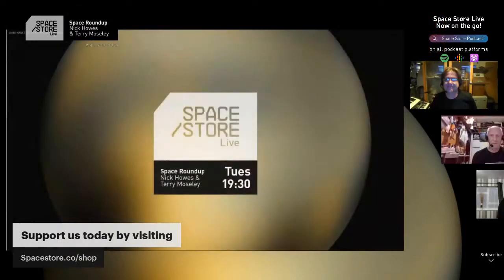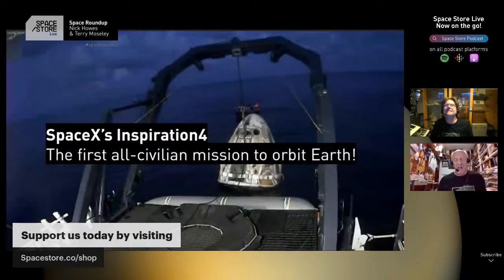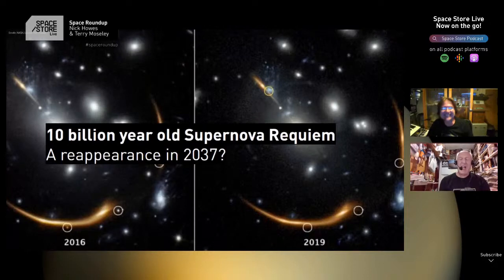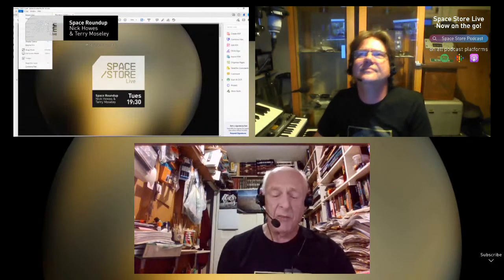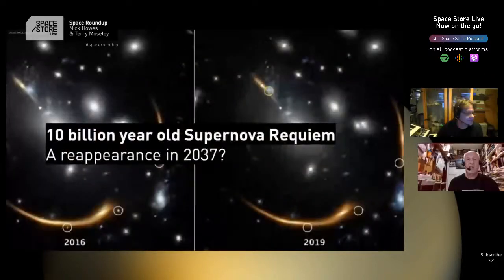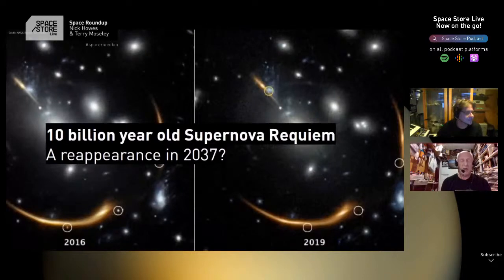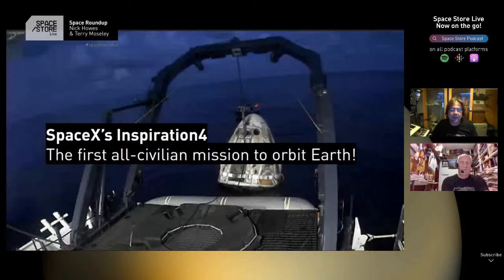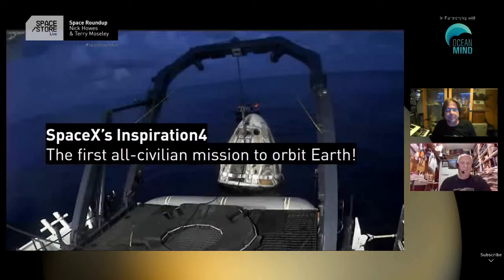The incredible achievement of Inspiration4 🚀 Space Roundup with Nick Howes and Terry Moseley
Recorded LIVE! Technical hitches included... The latest and greatest Space news! w/ Space experts and Astronomers, Nick Howes and Terry Moseley.